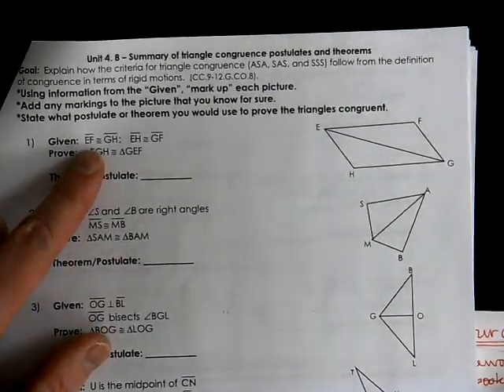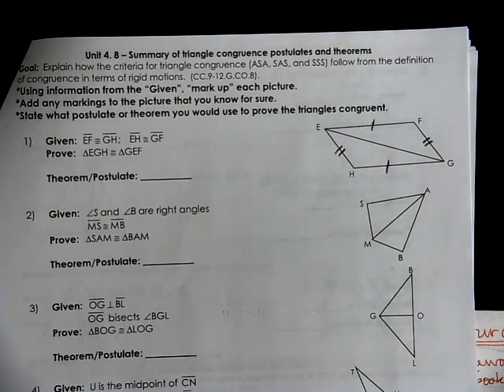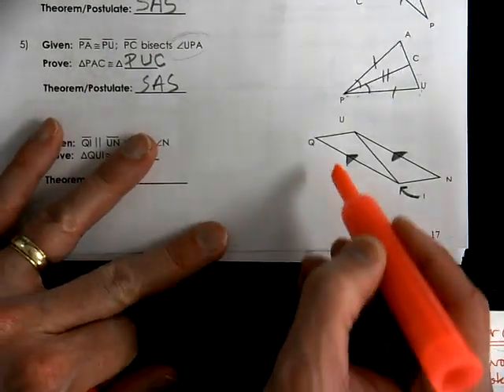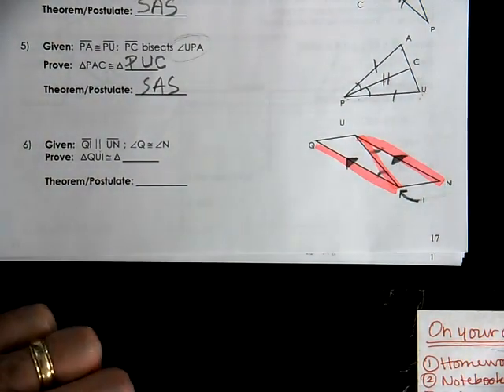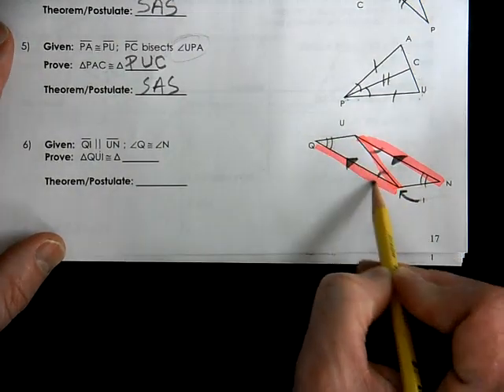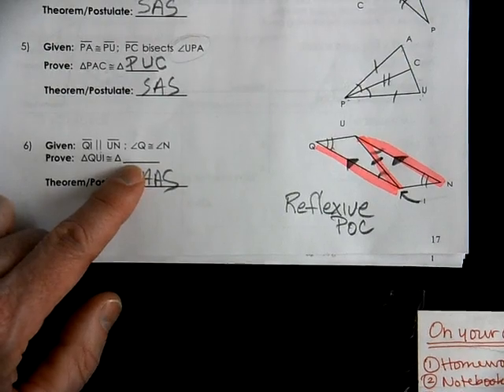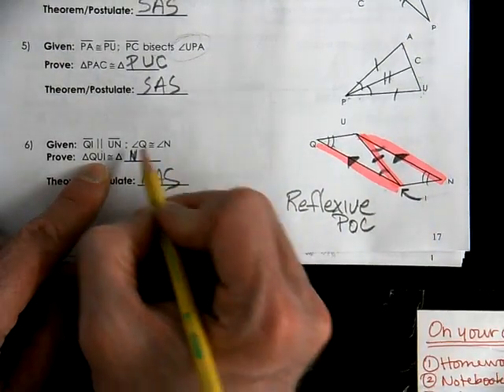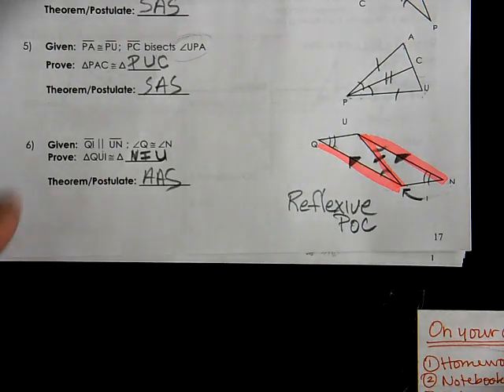Geometry 4 8 Summary of Triangle Congruence